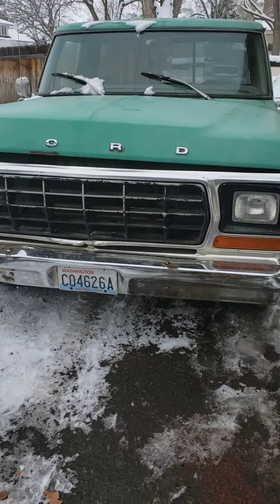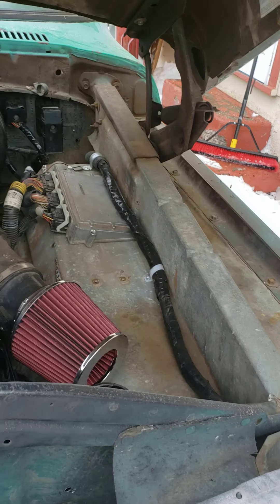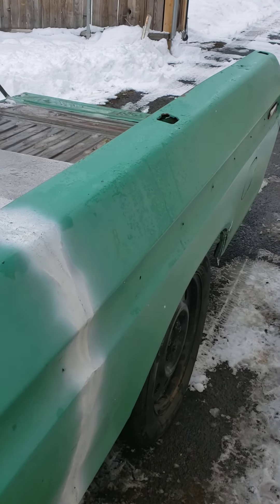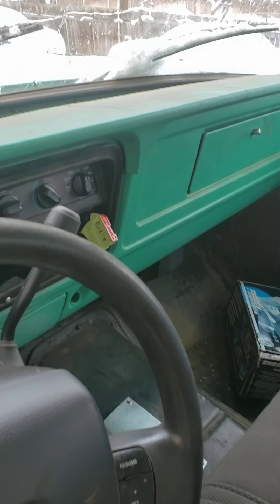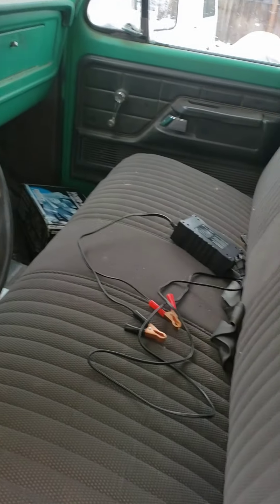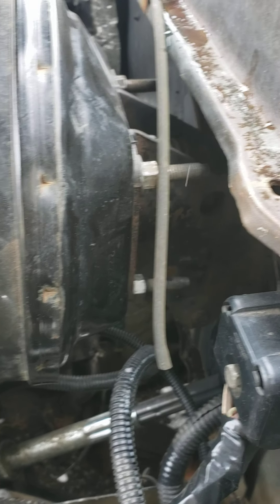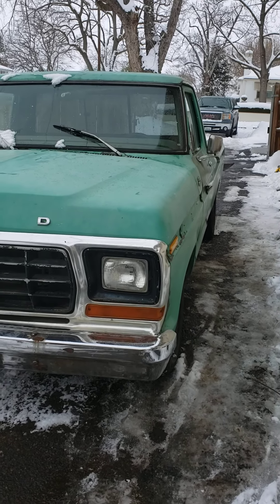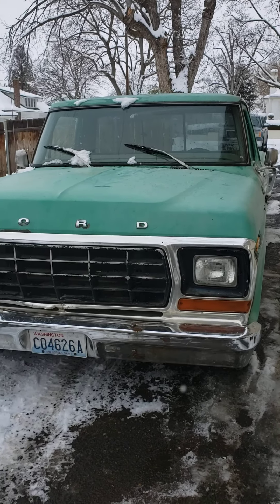1978 f150 and crown vic full chassis swap is complete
Gumby. the 78 f150 on a 2009 ford crown victoria chassis and drive train is all fished up as far as we are taking it. its a disk tire burnning fun machine.